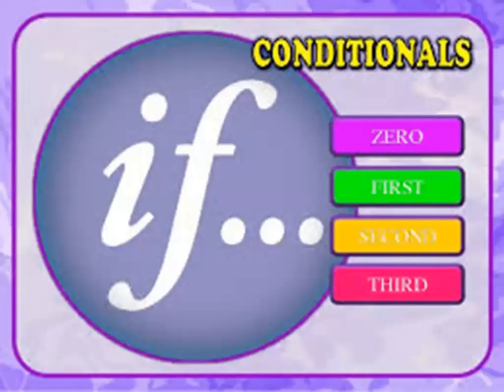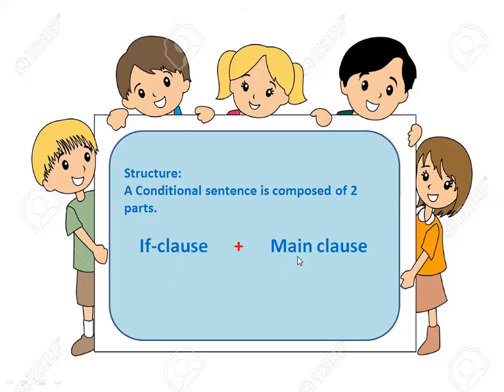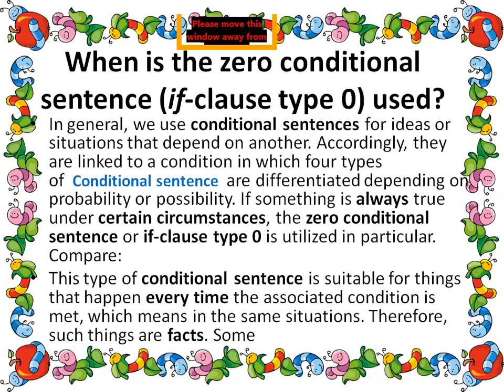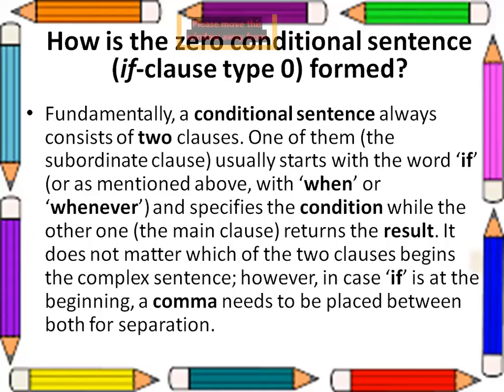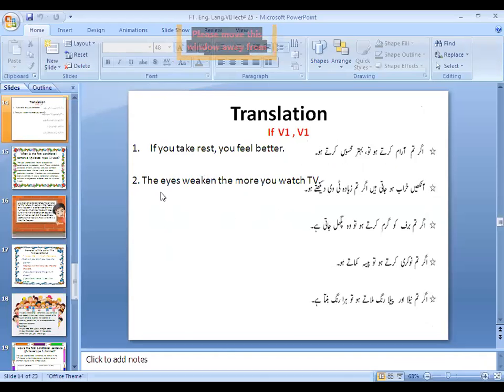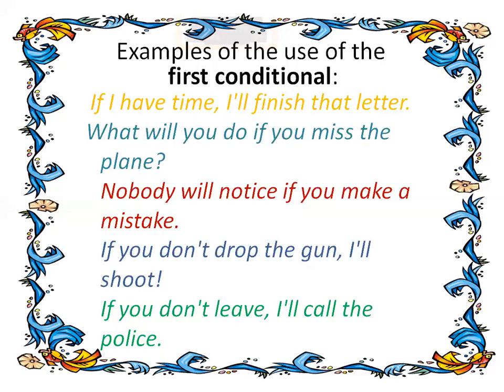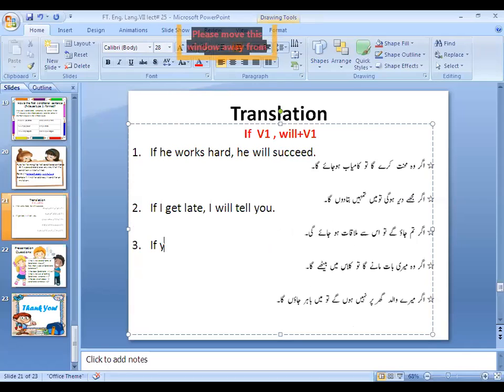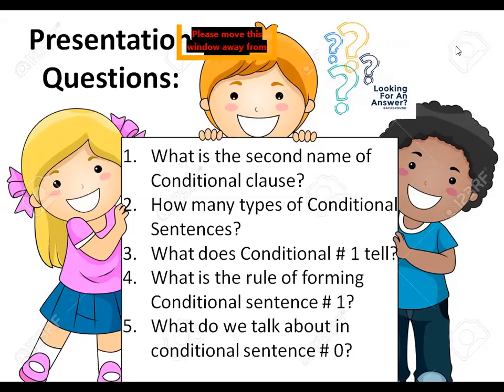conditional 0 and 1